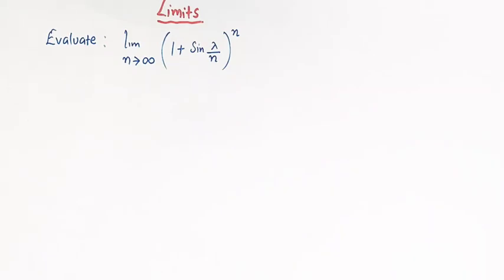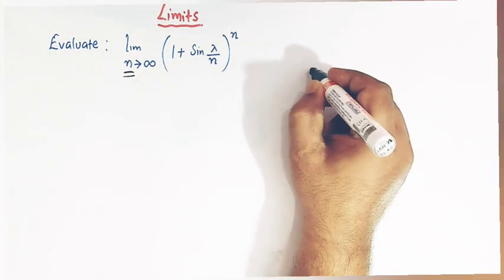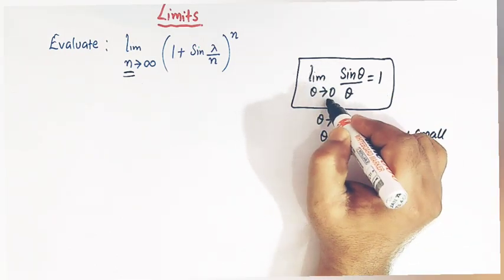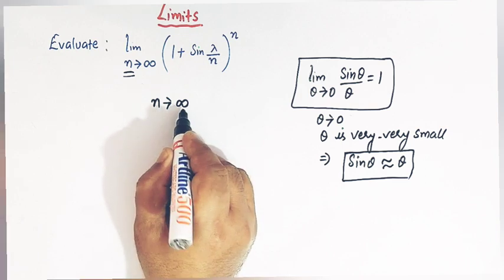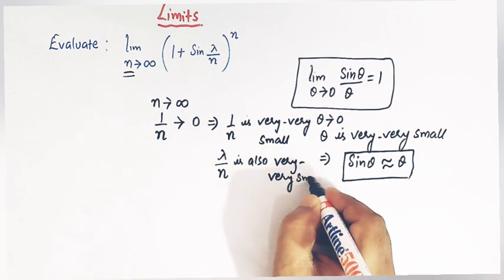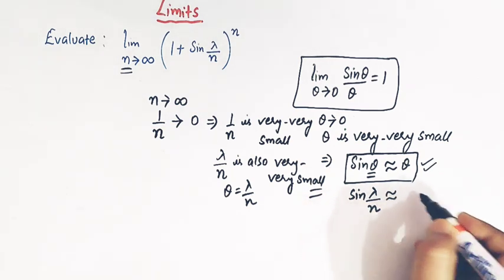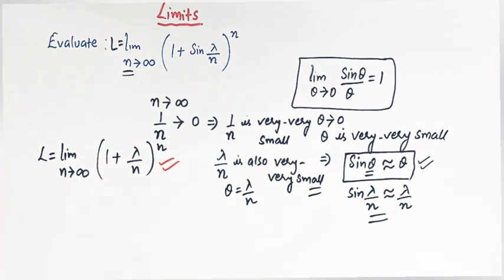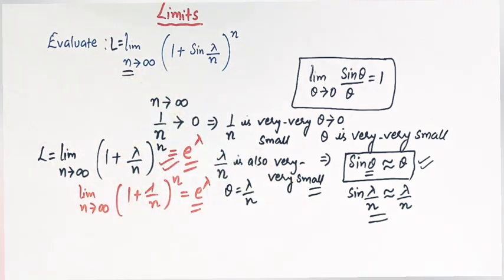How to evaluate trigonometric limits using approximations.